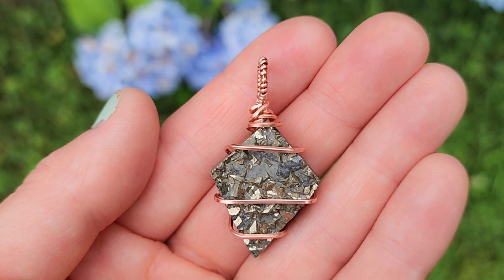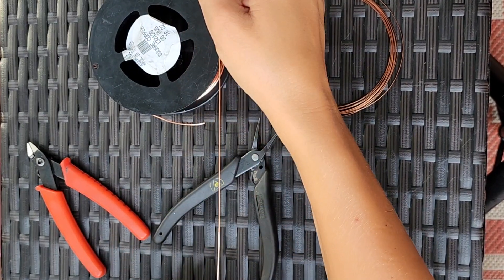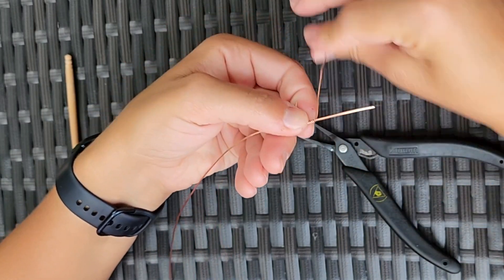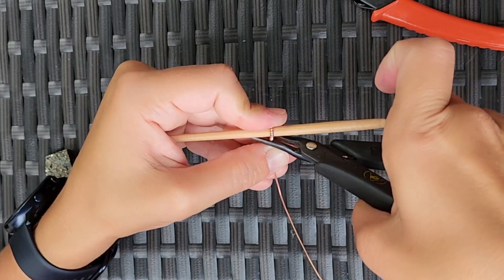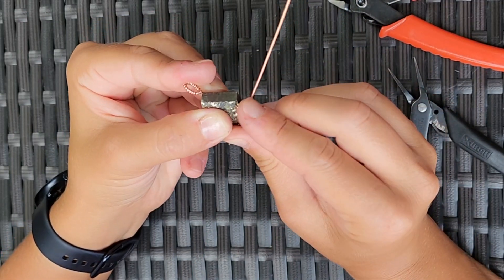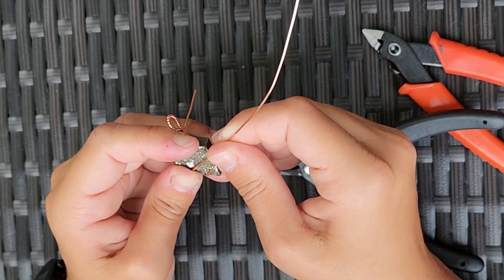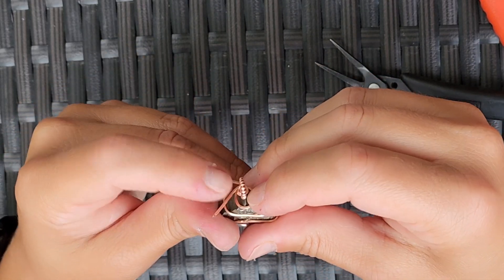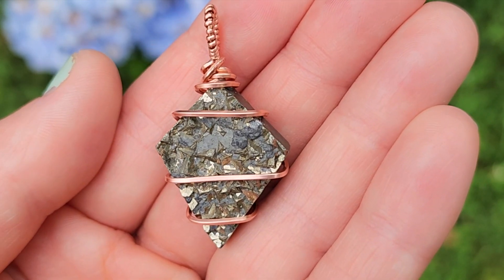Beginner Friendly Wrapped Bail Technique | Wire Wrapping with Pyrite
Follow this step by step beginner tutorial as we wrap a pyrite stone with a wrapped bail using copper wire.

Only 6 items needed to complete this tutorial:
1. A stone!
2. 20 gauge square copper wire
3. 21 gauge half round copper wire
4. Pliers
5. Flush cutters
6. Paintbrush